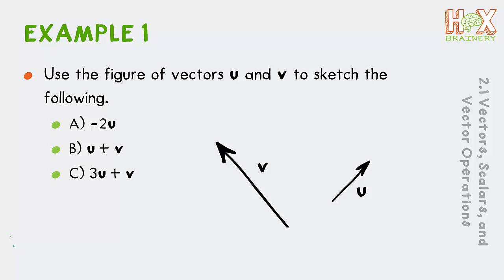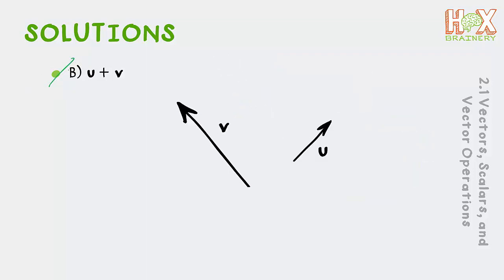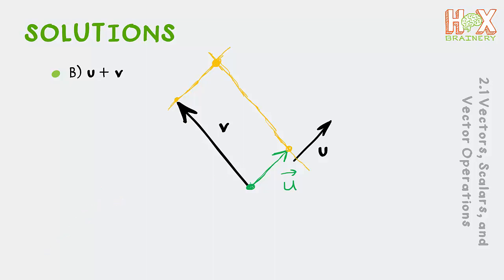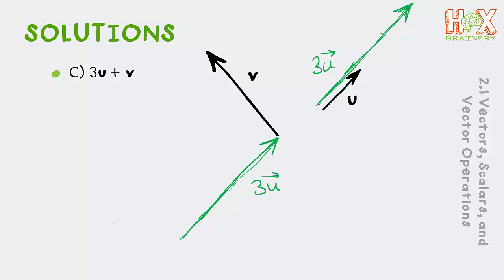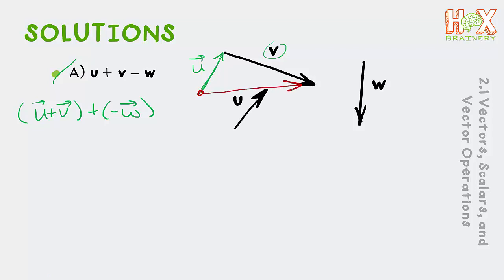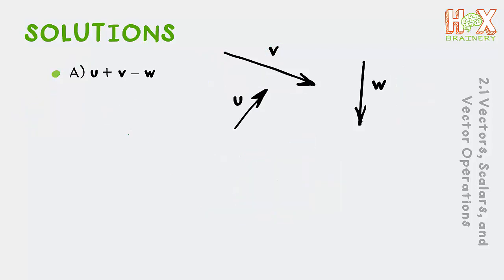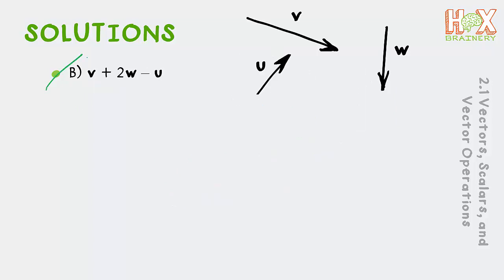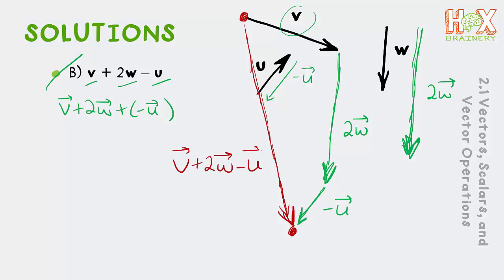Statics | Chapter 2 | 2.1 Vectors, Scalars, and Vector Operations (part 3)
STATICS
Chapter 2 - Force Vectors
2.1 Vectors, Scalars, and Vector Operations

In this section, we examine the concepts of a vector and a scalar, understand vector operations and their geometric representations, and learn and be able to use the parallelogram law and the triangle rule.